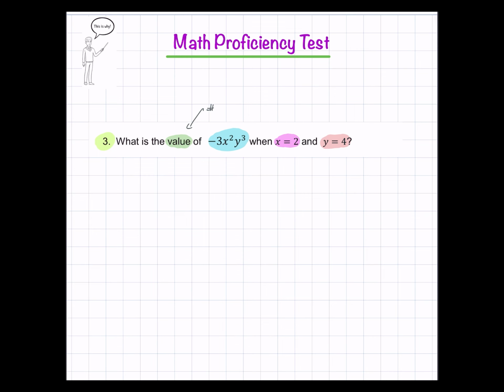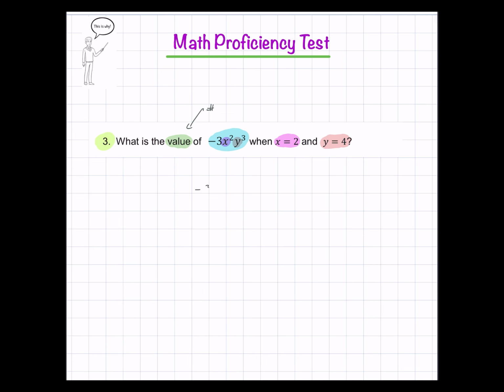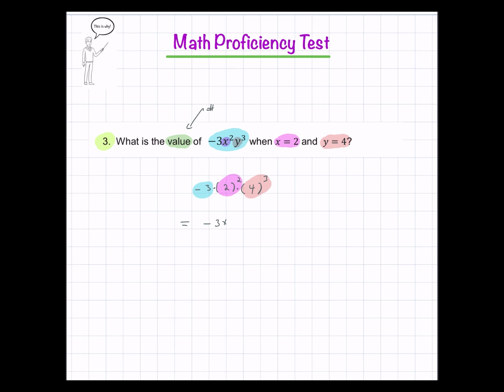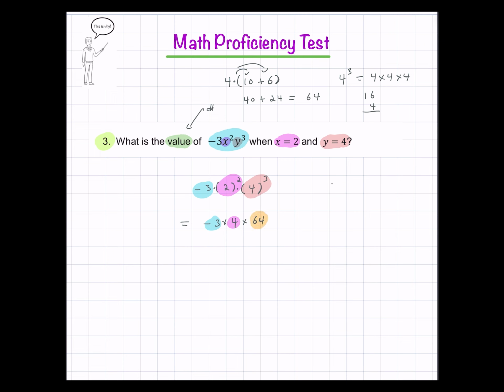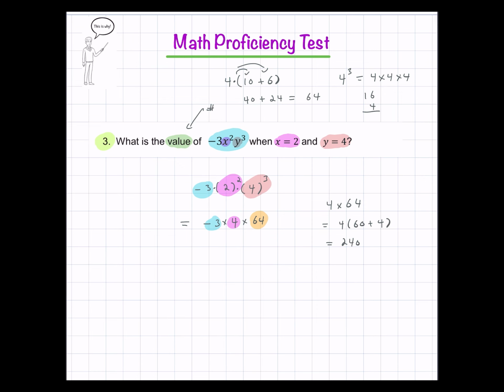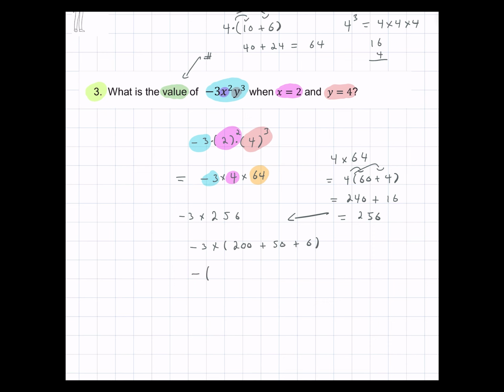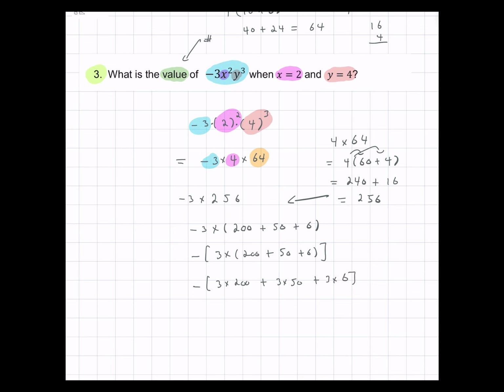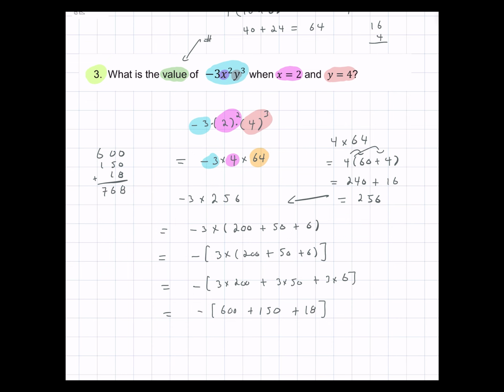Math Poficiency Test Part A Q3 Variables